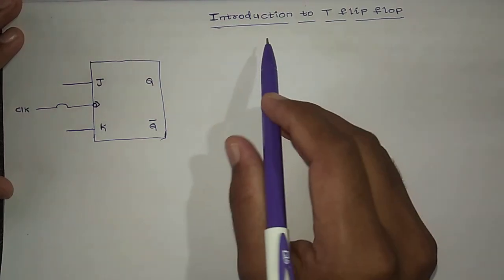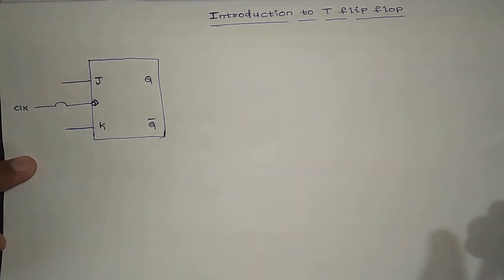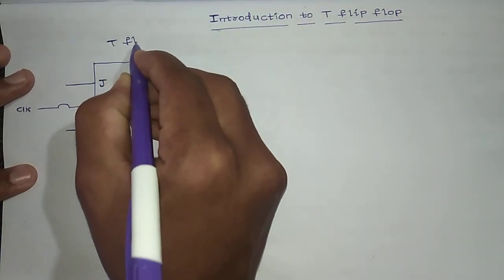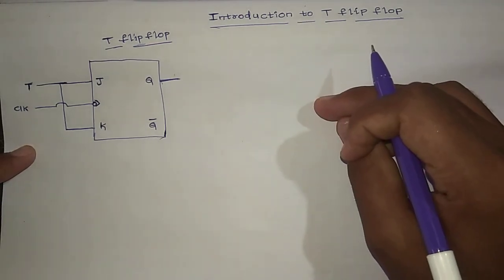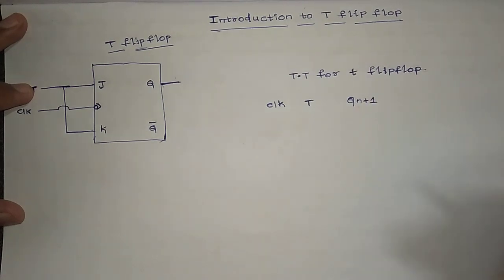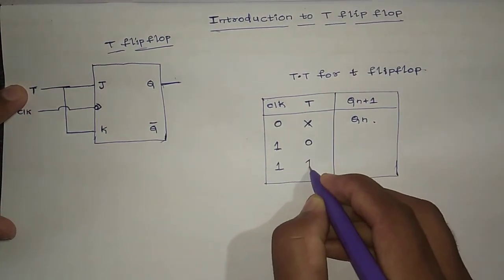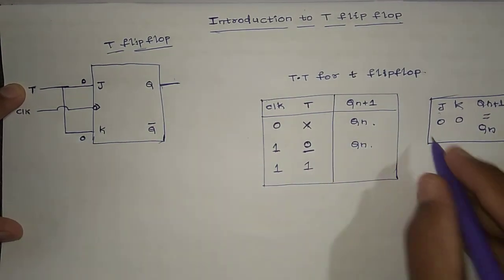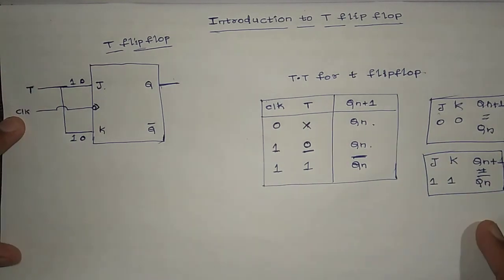T Flip-flop in Telugu